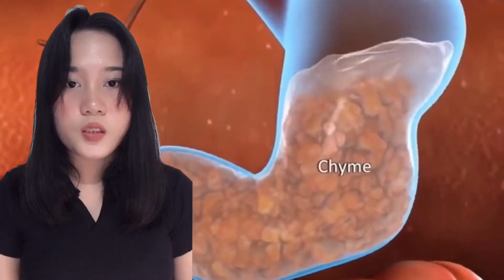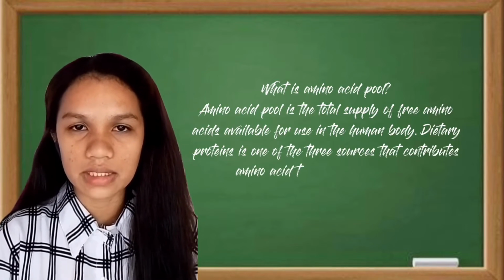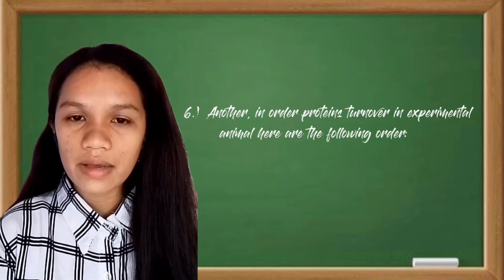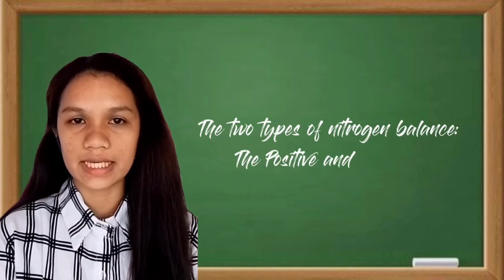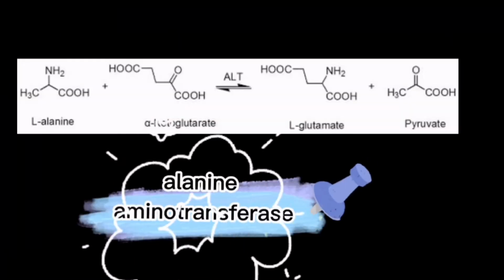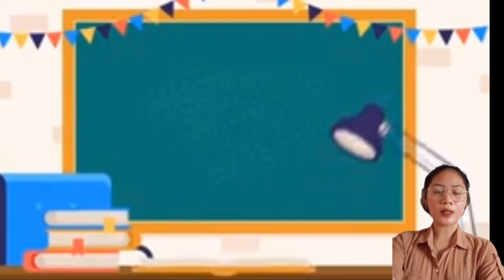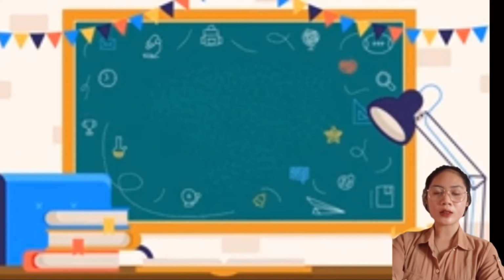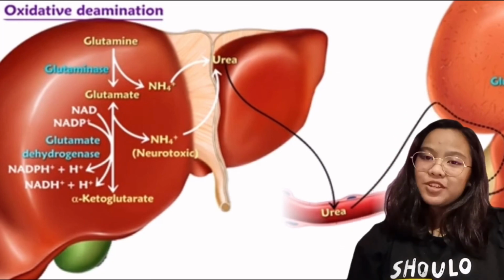educational purposes only(BIOCHEMISTRY)